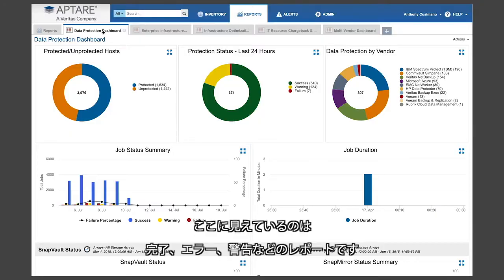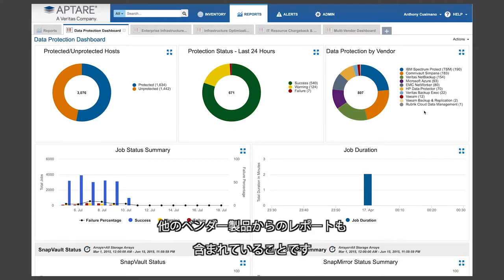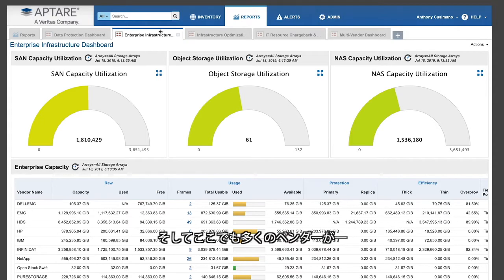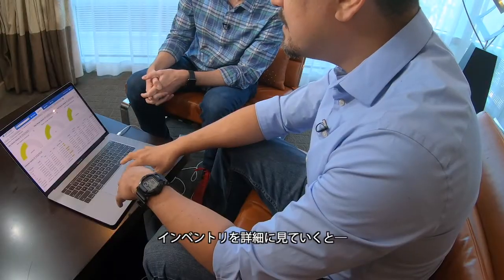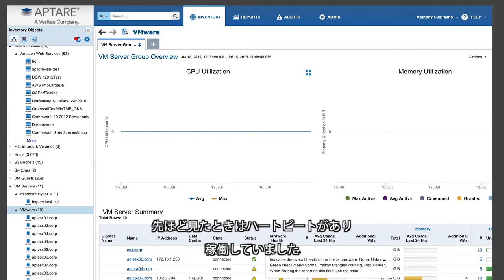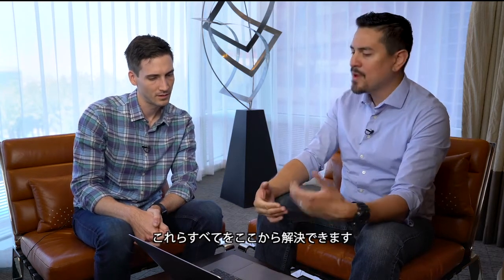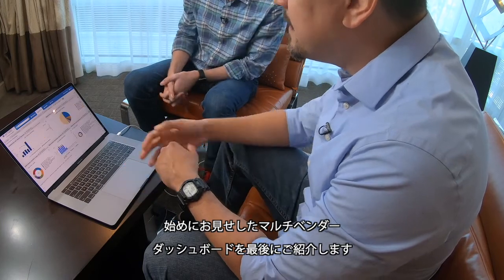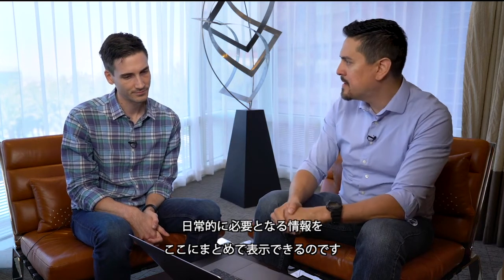APTARE: インフラのすべてを把握するには？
データセンター利用状況のすべてを分析、把握するのが APTARE。オンプレミス、ハイブリッド、マルチクラウドのデータセンターの現状が一つのダッシュボードから、詳細がレポートでわかります。